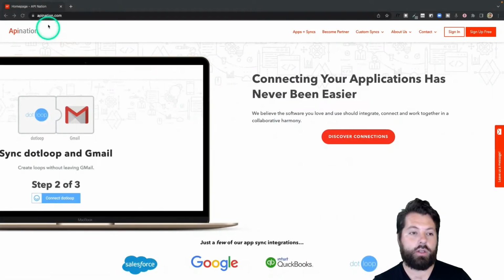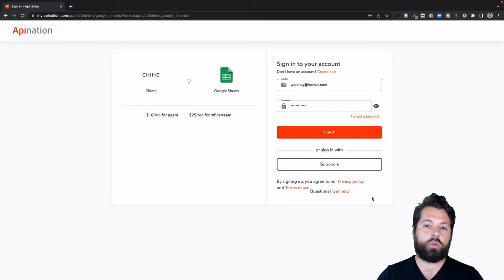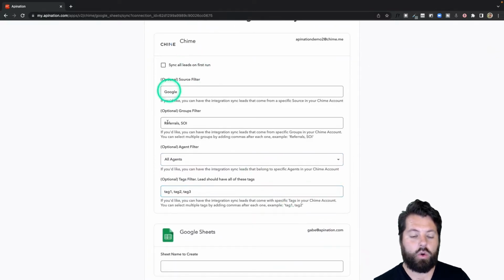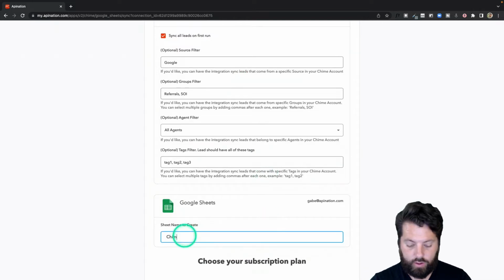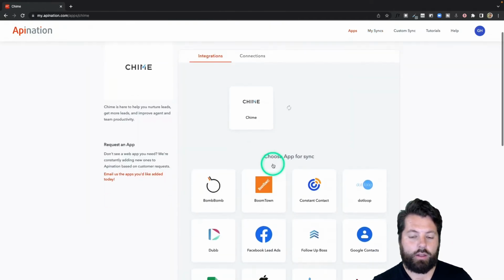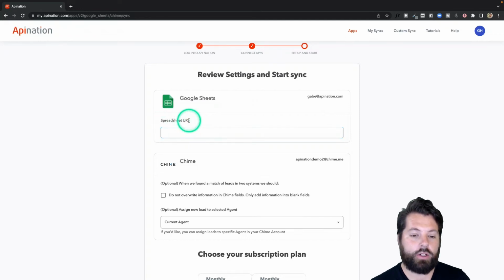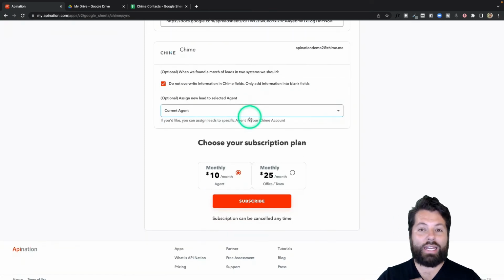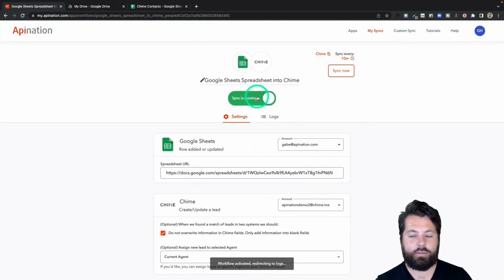How to Connect Lofty (Formerly Chime) and Google Sheets — Create a Two Way Sync of a Spreadsheet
You can now set up a robust Lofty (Formerly Chime) Sync to Google Sheets so that all those leads that are filling up your Lofty are automatically added into a Google Sheet.

You'll be able to easily slice and dice your data gaining new insights into your business using the power of a spreadsheet.

You can also have Leads Synced from a Google Sheet to Lofty to follow up using the tools there! Great for making bulk edits to your contacts in Lofty.